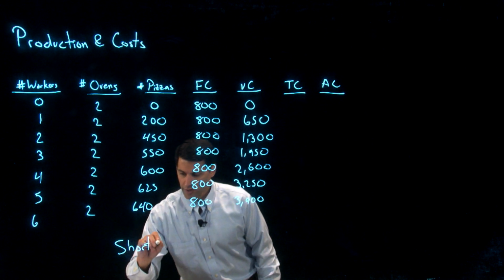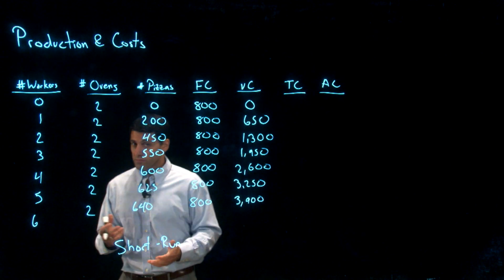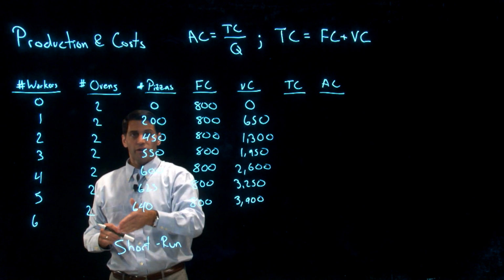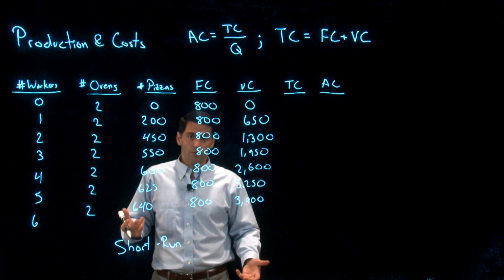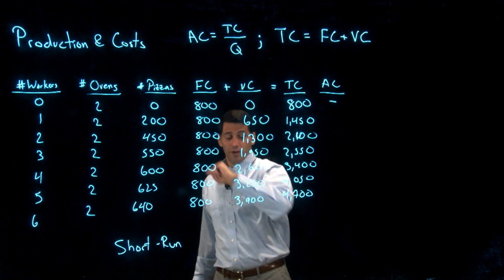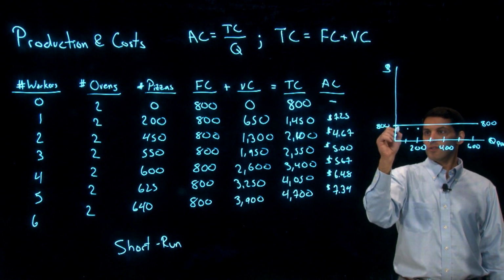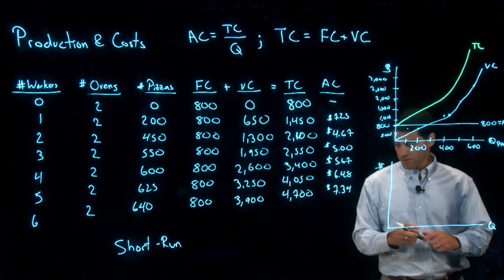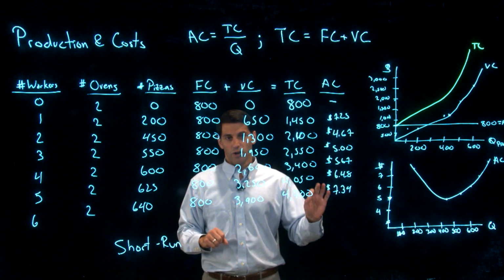Short Run Production & Cost